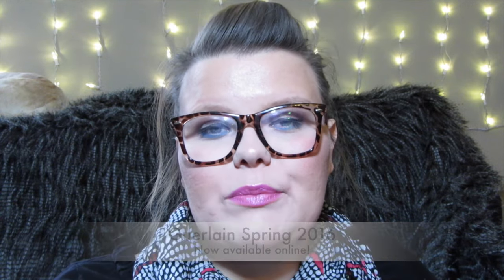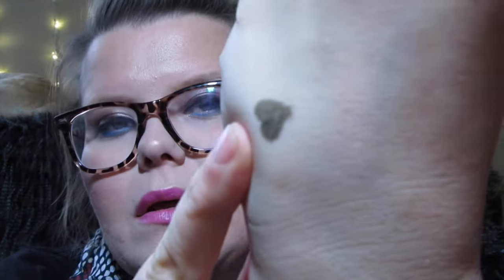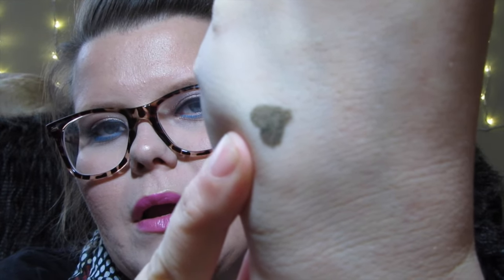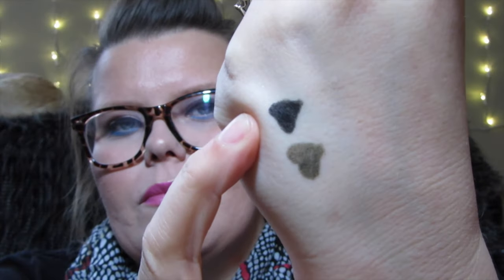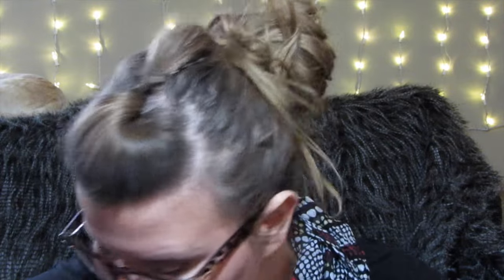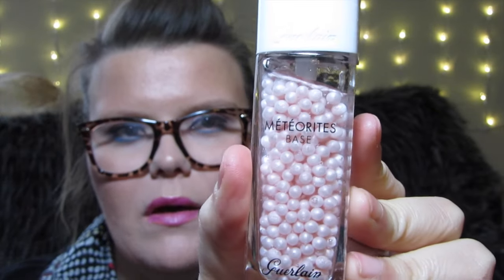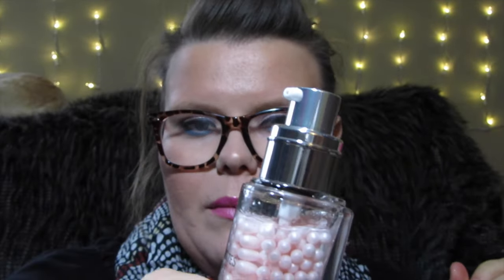Guerlain Spring 2016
Open Me💄Watch in Hd💄Open Me💄Watch in Hd💄Open Me💄

Review of the new Spring 2016 Collection from Guerlain. I received these as PR Samples back in December and wanted to film a video on them! Please check out the blog for a full review and photos!

All reviews are honest and my own.I am a makeup artist and beauty blogger. I do receive items for review purposes and that will never change my opinion on products.I will always let you know when an item is sent to me for review. Otherwise just assume I am wasting my husbands money on all the pretty things :)